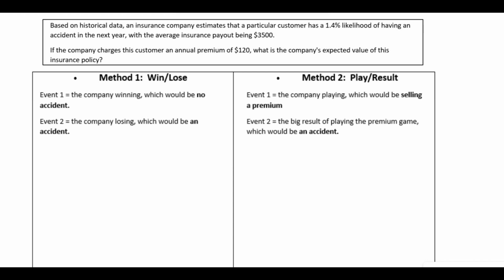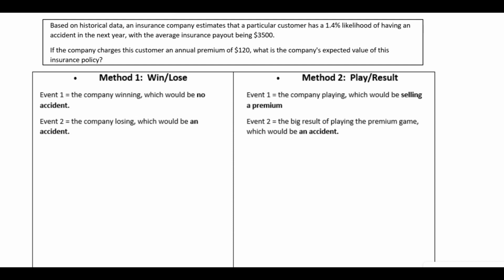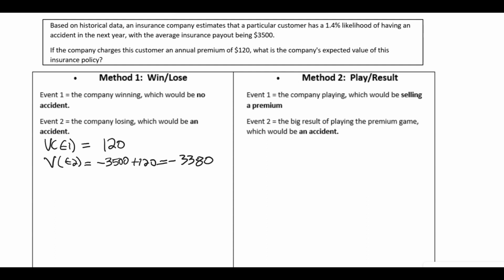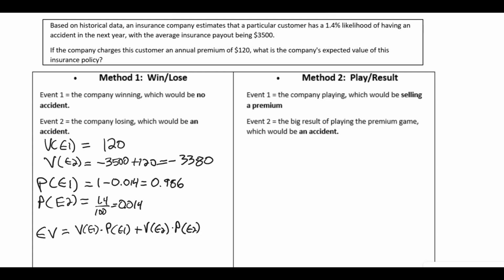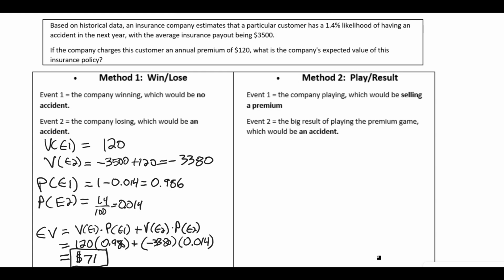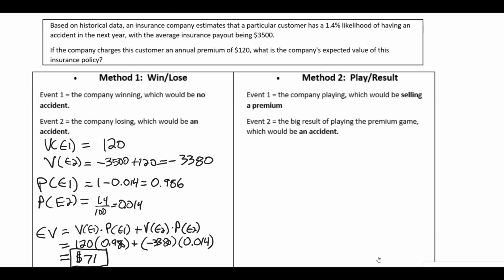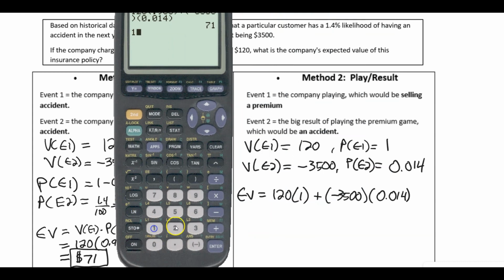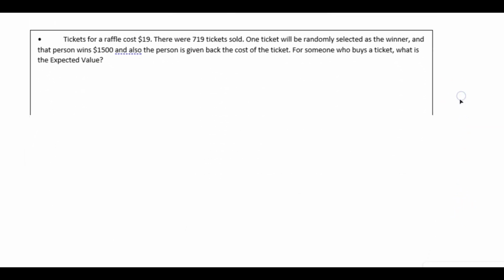103x Probability LHS Expected Value for Purchase